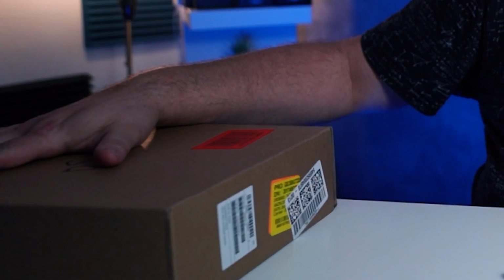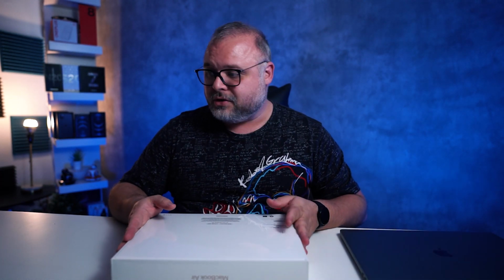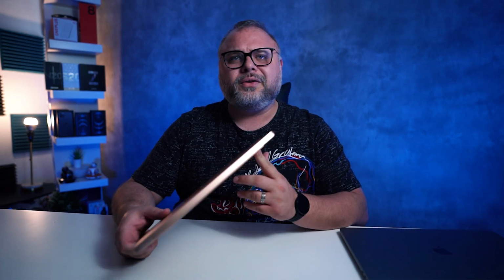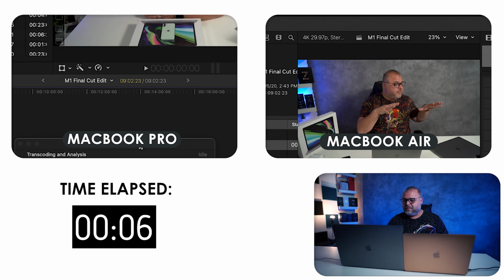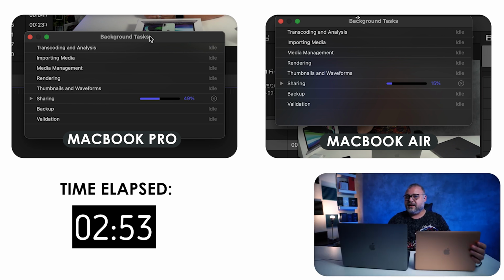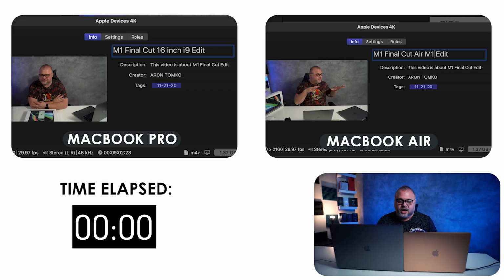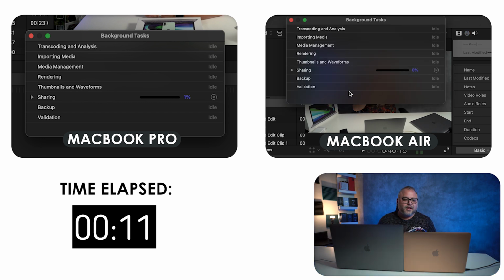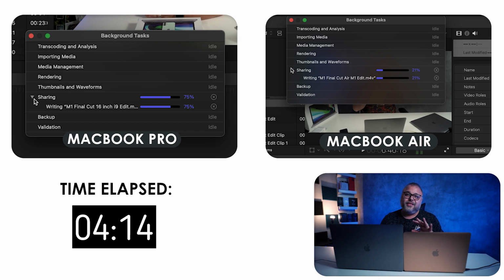MacBook Air M1 vs MacBook Pro 16 Inch i9 Speed Test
MacBook Air M1 vs MacBook Pro 16 Inch i9 Speed Test. Can the M1 MAckBook Air outperform the 2019 16 inch i9 MacBook Pro? We are going to put both devices against each other!  One has 64 gigs of Ram the other has 8 gigs of ram, so which one is going to come out ahead in this render speed test?